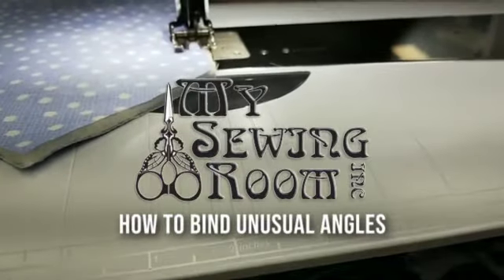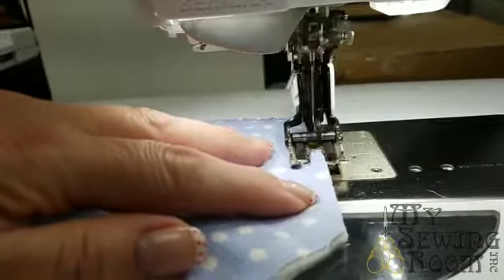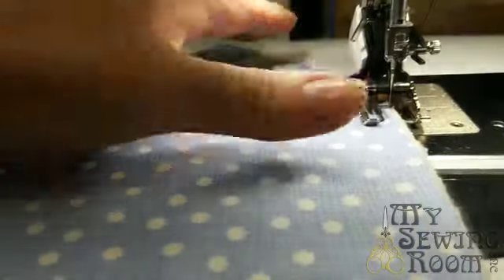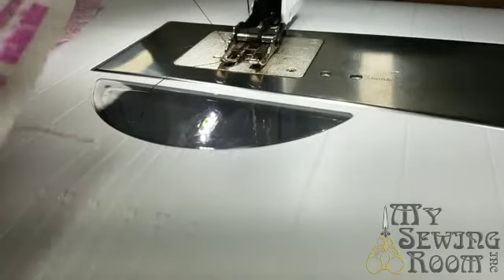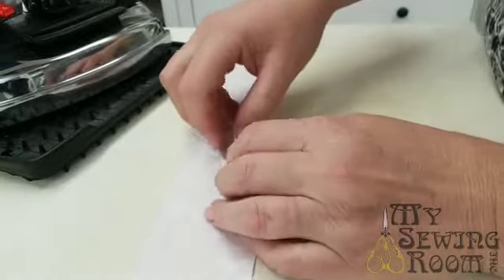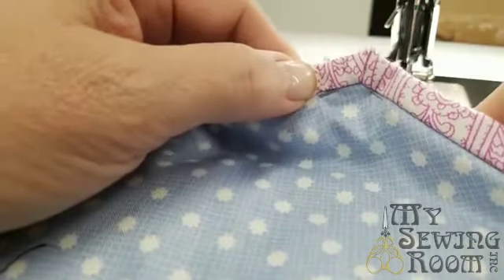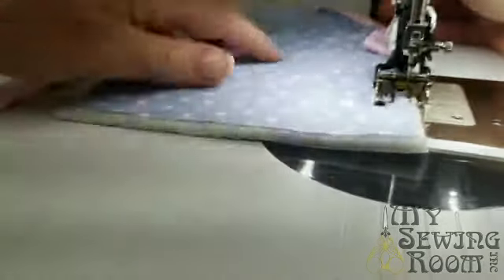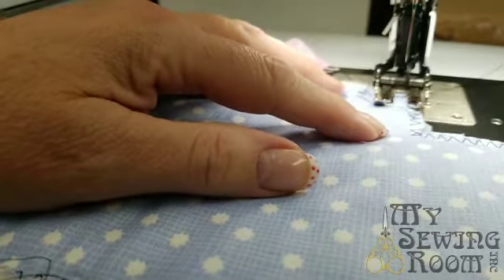How to Bind Unusual Angles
Anne demonstrates how to bind some angles that might cause you some trouble when binding your quilts